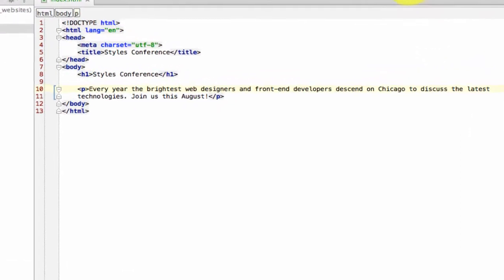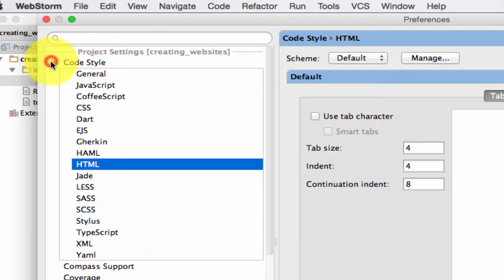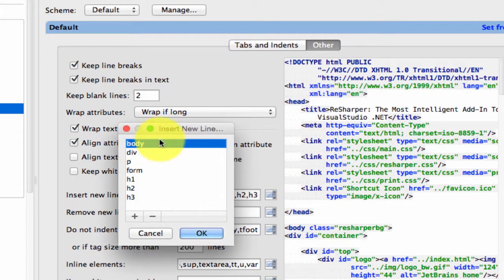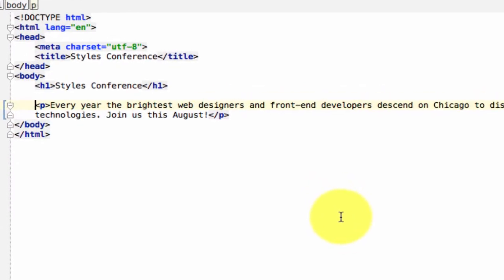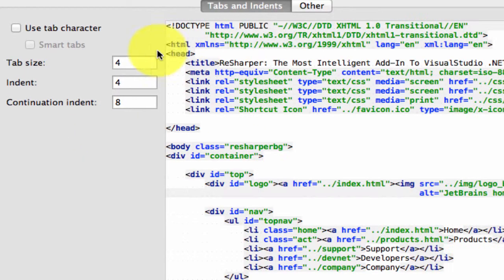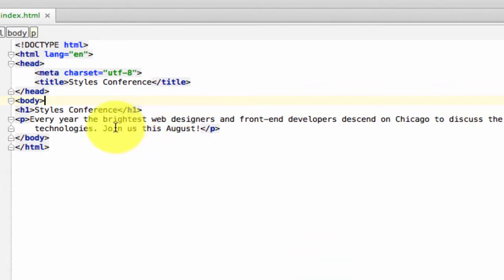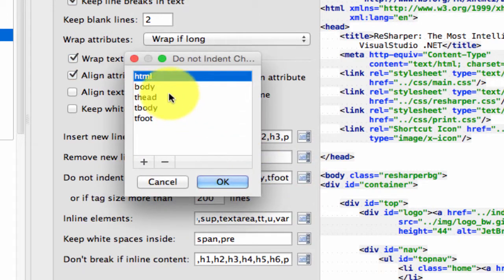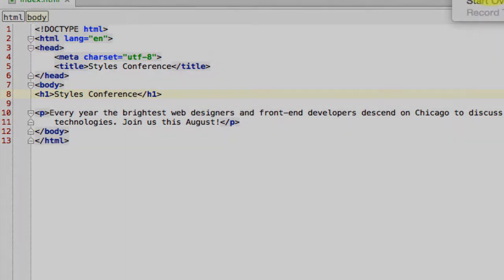webstorm auto format options